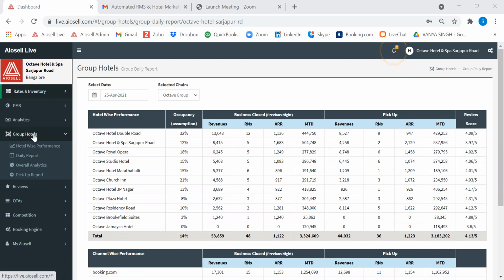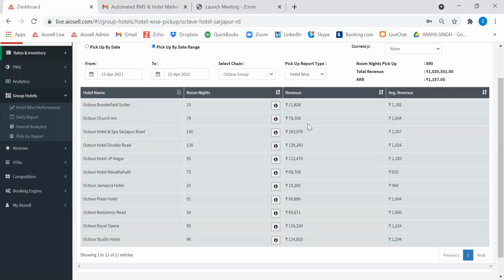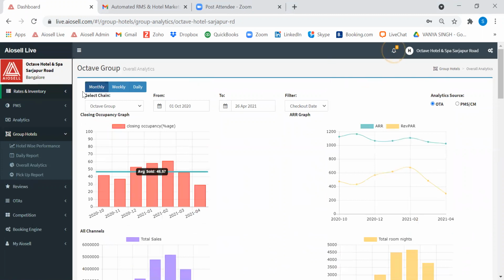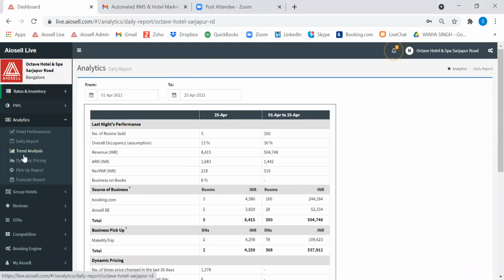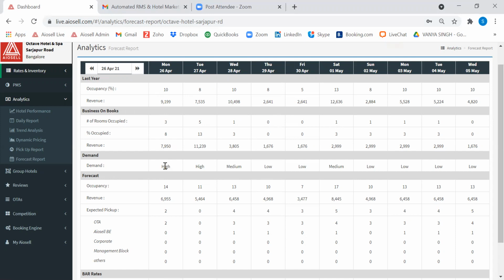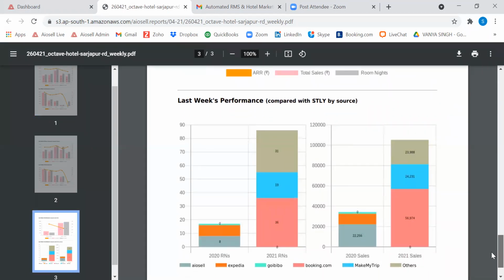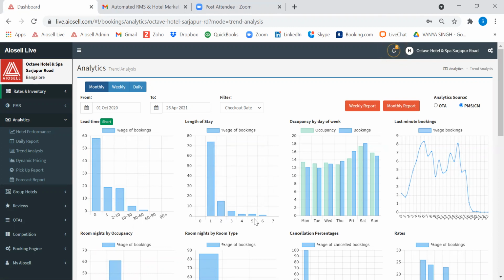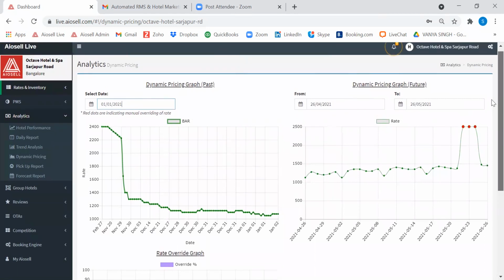Aiosell Product Demo - Analytics & Reporting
This is a demo on the Analytics and Reporting function on the Aiosell system.